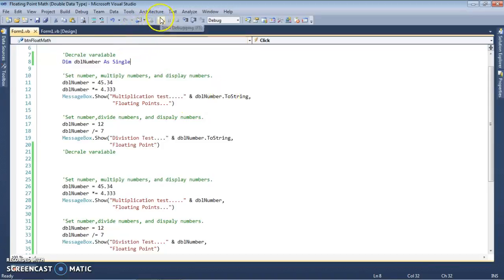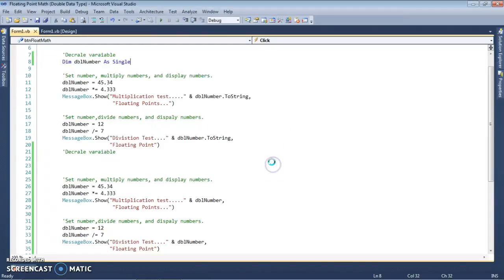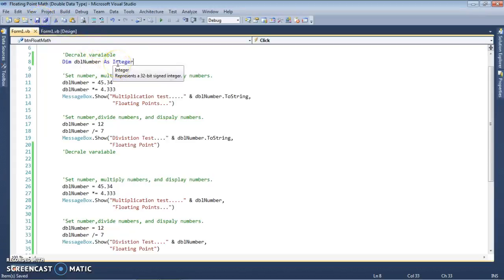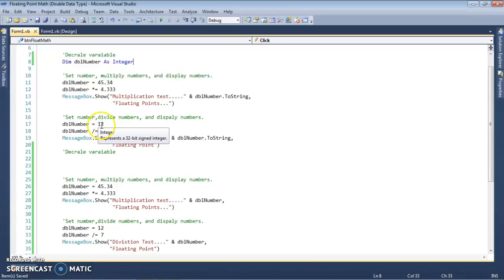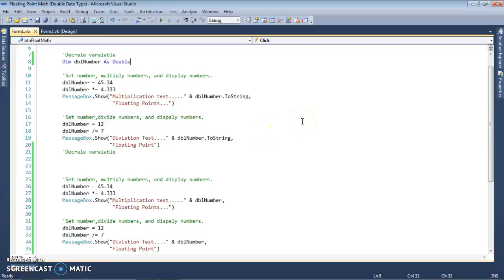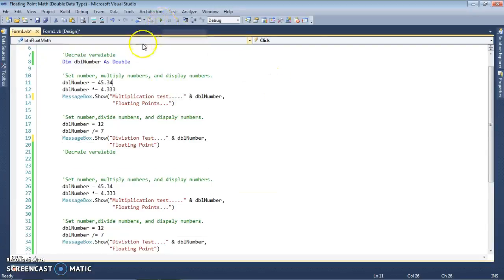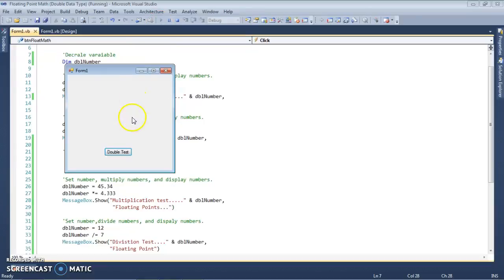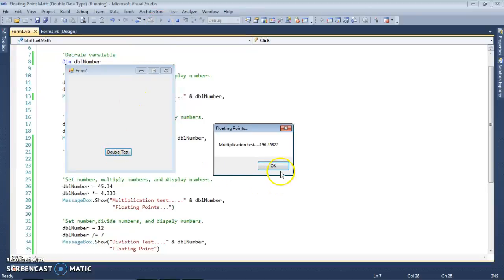Visual Basic You do not have to Say as or ToString